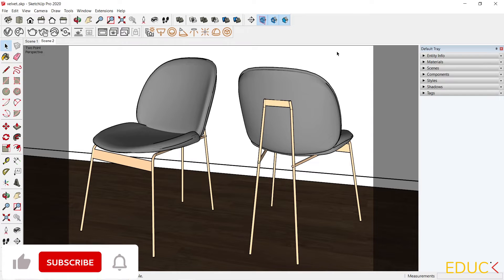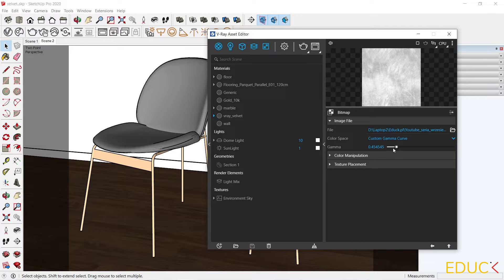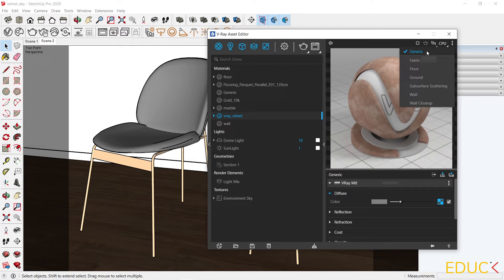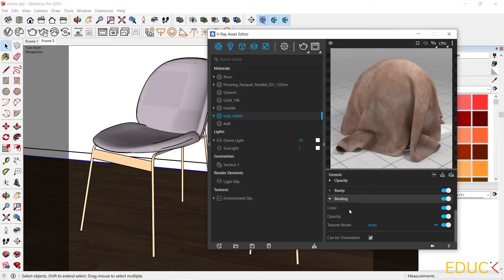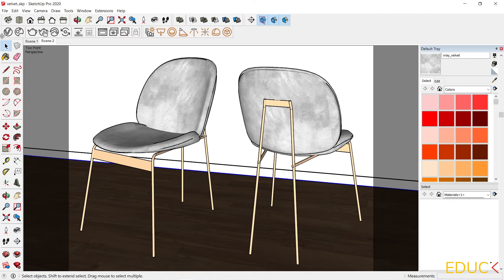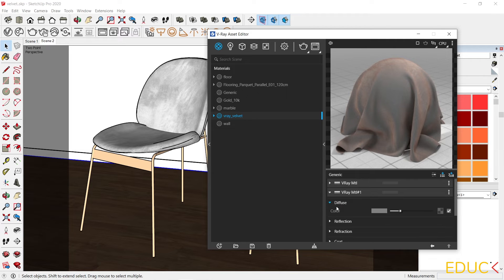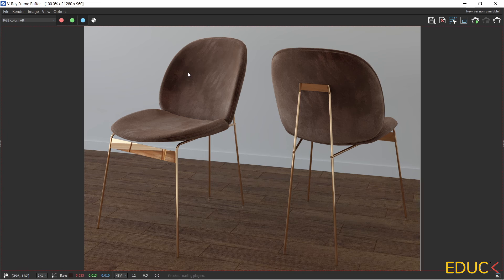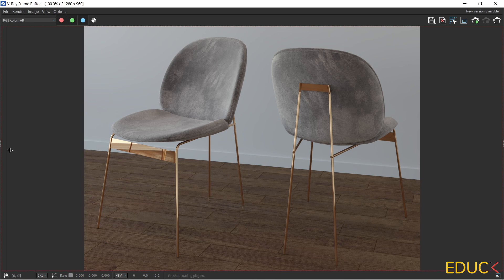Create Realistic Velvet Material. V-Ray for SketchUp tutorial.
I will show you step by step how to create V-ray Velvet Material.